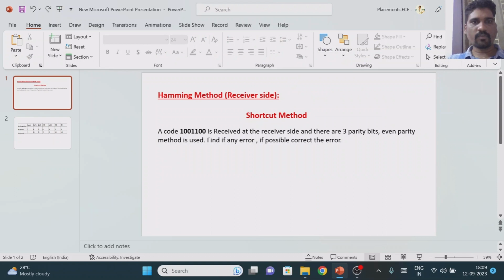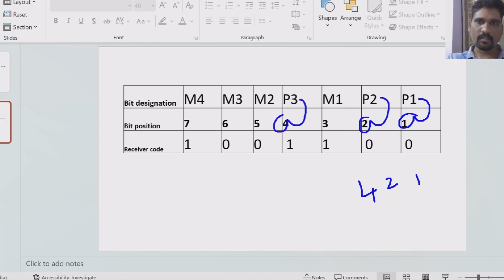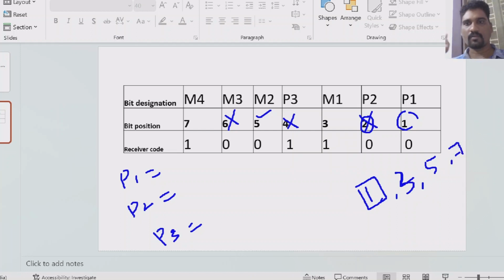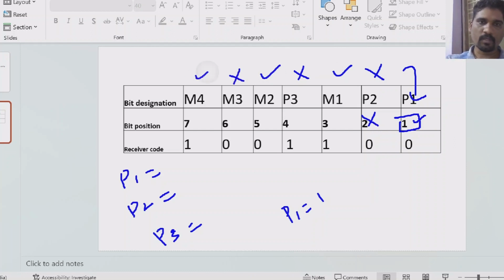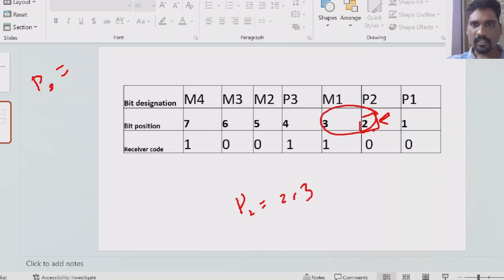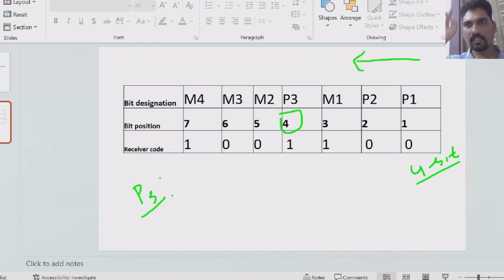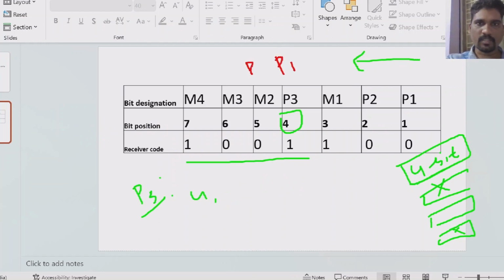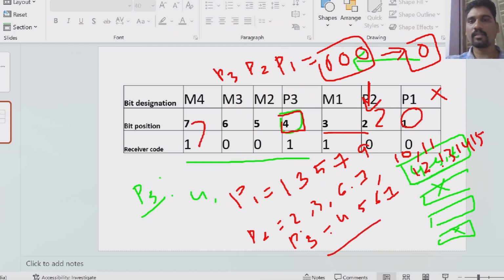5.Short cut for Hamming Code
In this video we will learn how to solve hamming method error detection and correction code problem using shortcut method